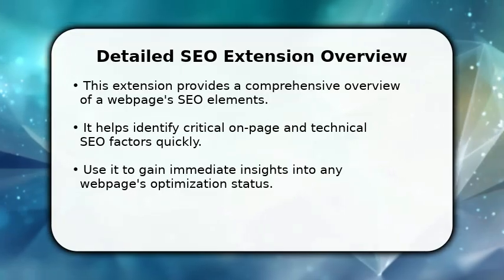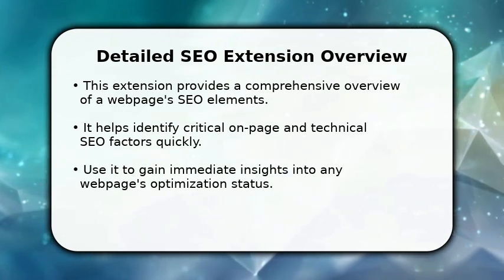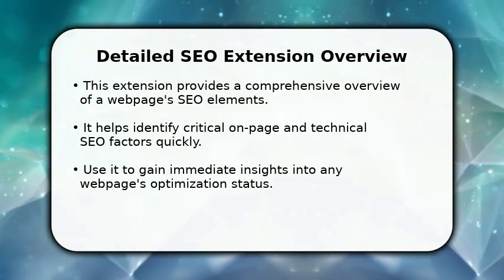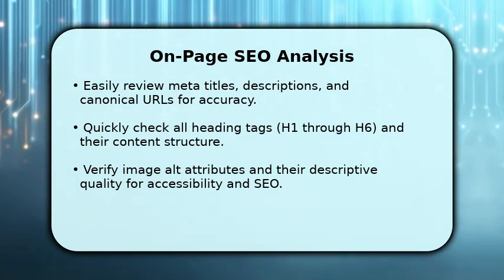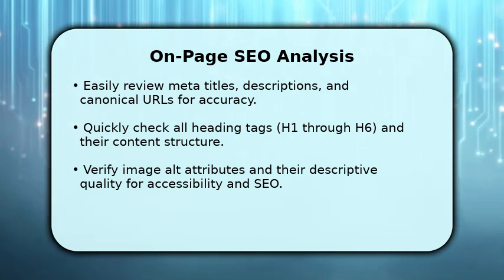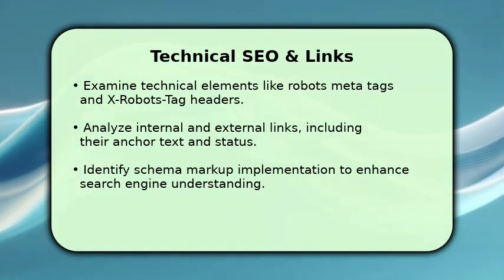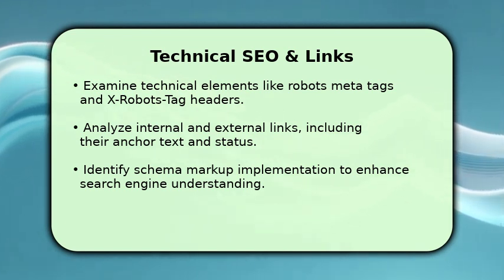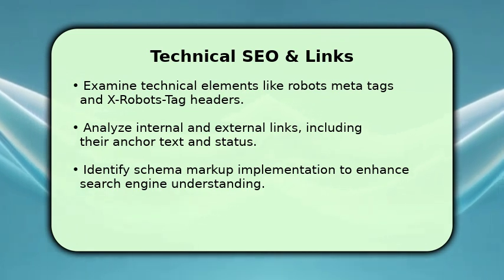How to Use Detailed SEO Extension (NEW 2025)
▸ :^) Learn how to optimize your website or blog with the latest SEO extension. Discover its features and benefits in this comprehensive guide. Get started today!